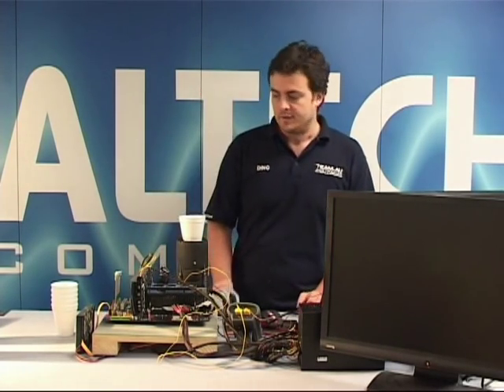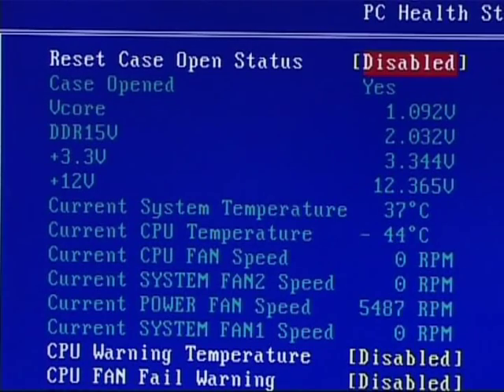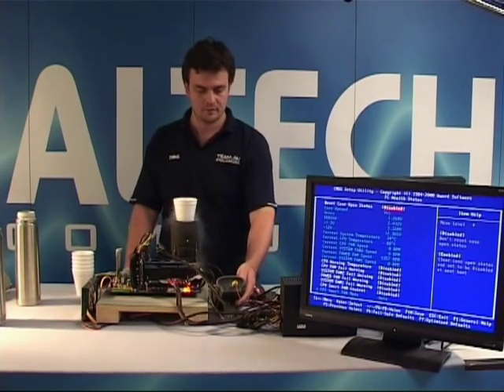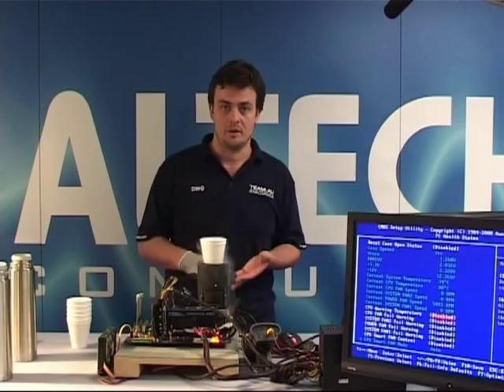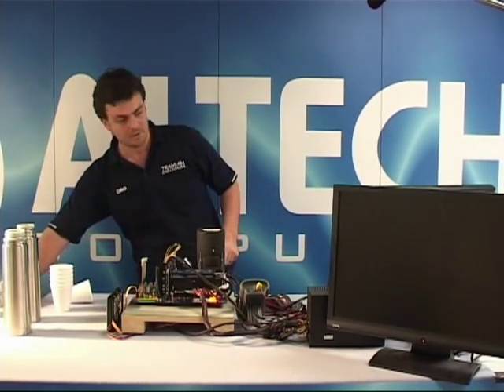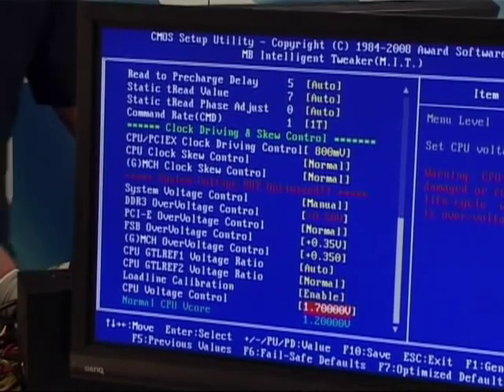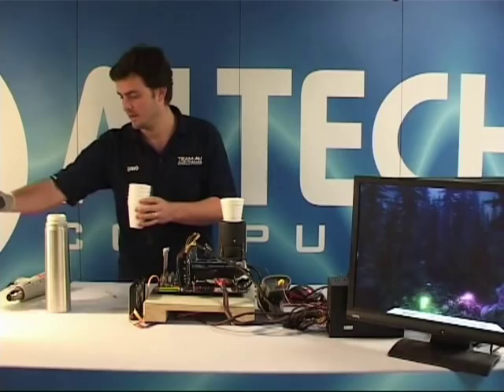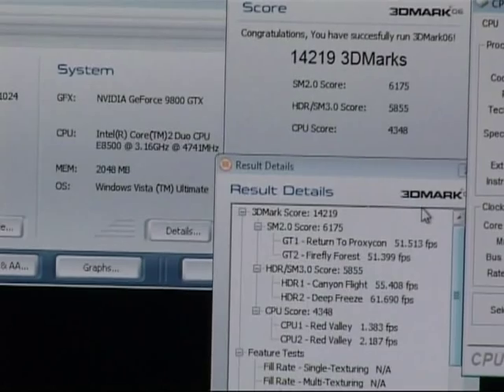Altech Liquid Nitrogen LN2 training video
dug up another video from way back doing a bit of an LN2 training video with some old school gear, GIGABYTE X48T-DQ6 board and E8500, cool!